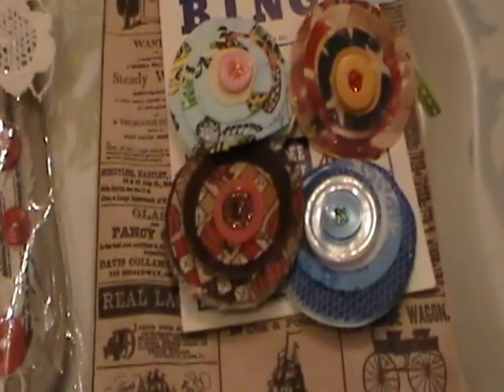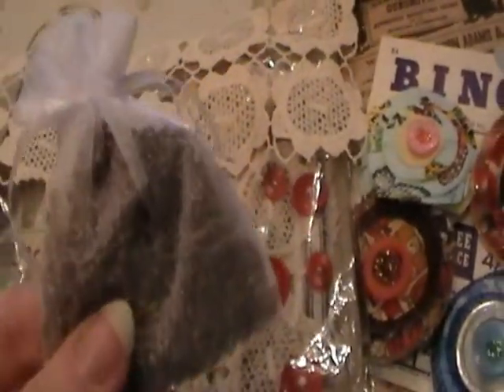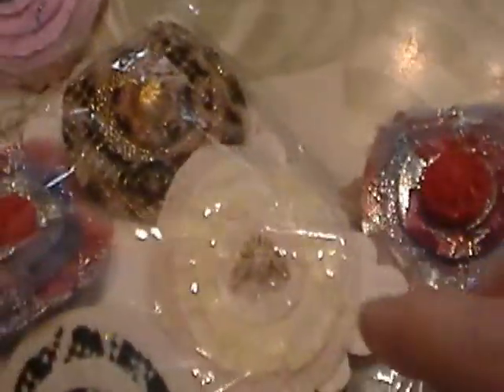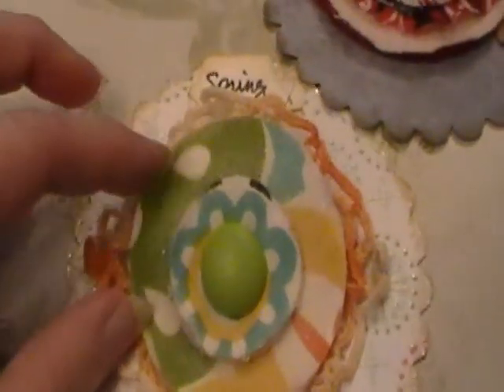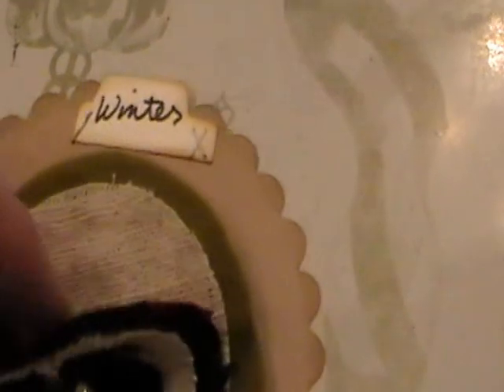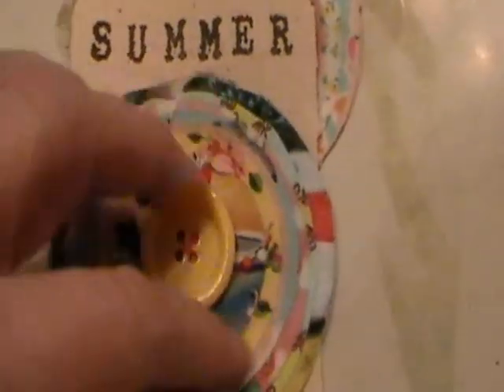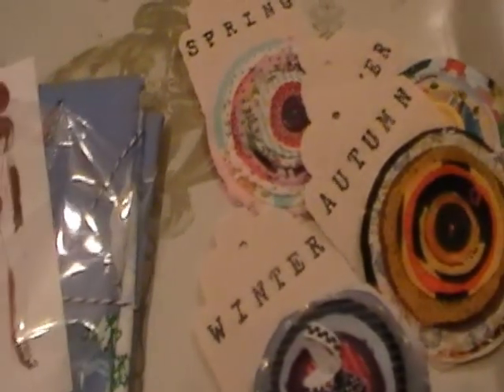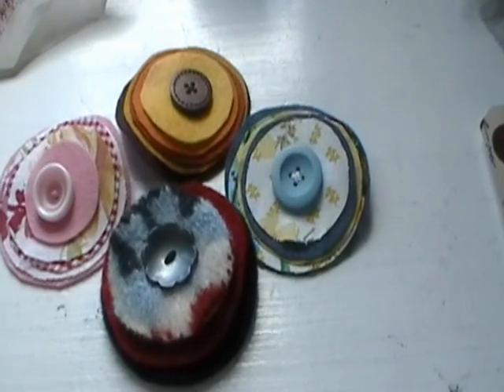Easy and Cute Fabric Lollipin Brooches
We made some adorable lollipop flowers and turned them into Lollipins by adding a pinback. So cute, great for all 4 seasons!